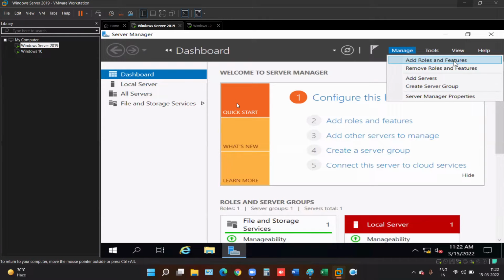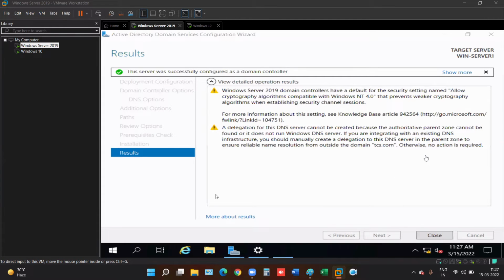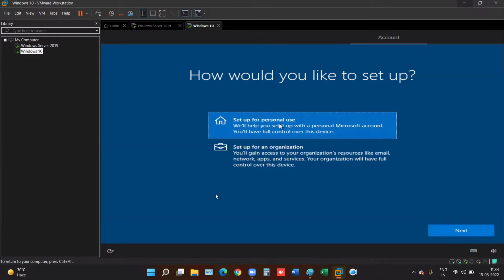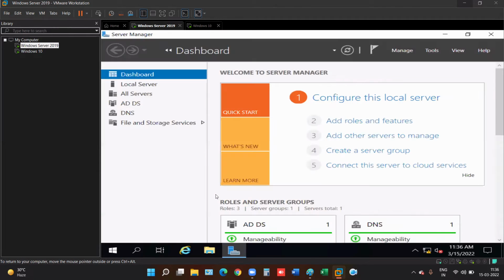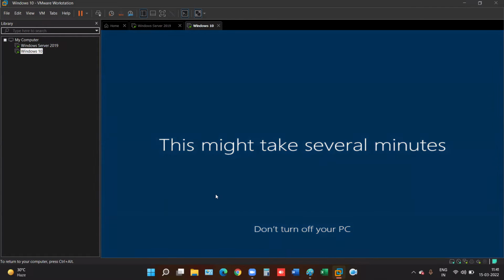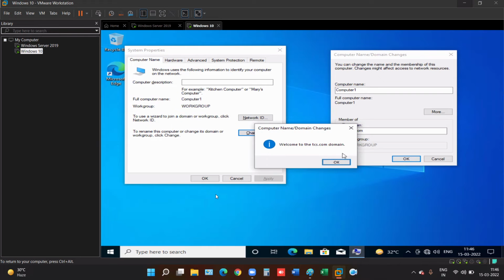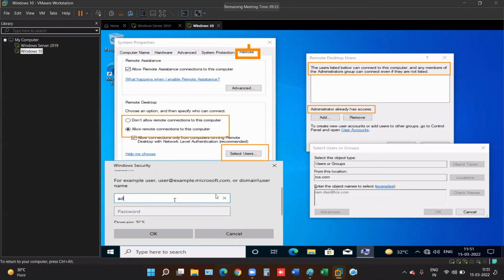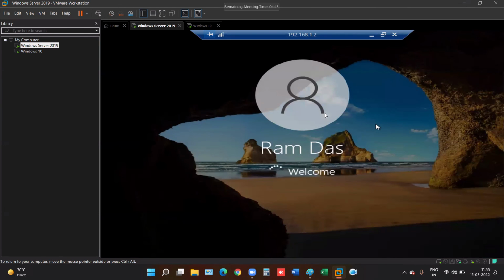Remote Management class1.2